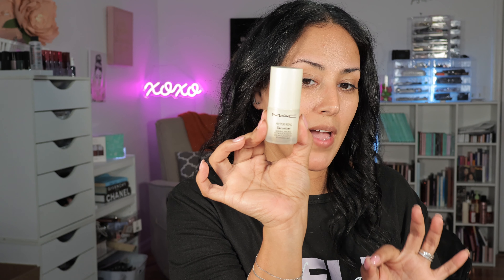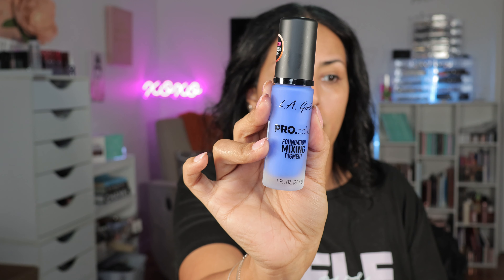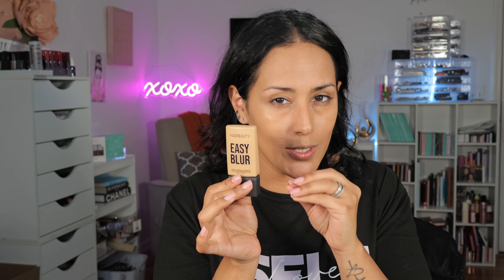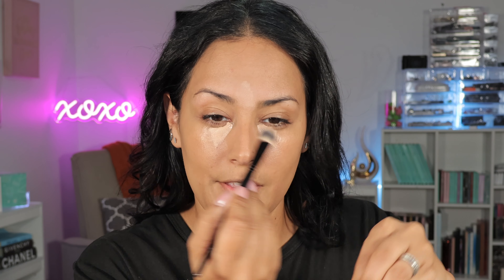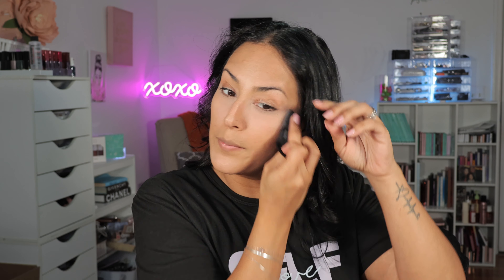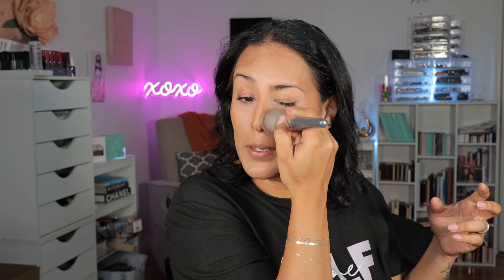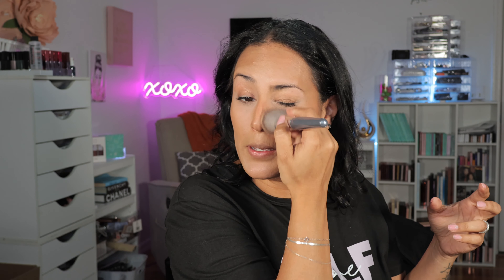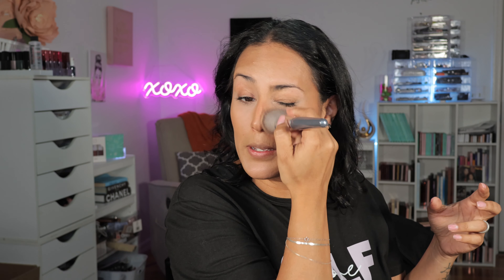FIX YOUR FOUNDATION - PAT MCGRATH FAIL & HUDA BEAUTY EASY BLUR UPDATE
Learn how to fix your foundation with this easy update! Watch as we address the Pat McGrath fail and Huda Beauty Easy Blur techniques to perfect your makeup routine.

Wander Beauty Upgraded Lashes Mascara

@benefitcosmetics benefitbrows benefitclubpink @OfracosmeticsUSA @maccosmetics @EsteeLauder @lagirlcosmetics @NARSCosmeticsofficial @Hudabeauty @siiacosmetics7622 @gerardcosmetics1668 @hourglasscosmetics @patmcgrath5600 @KissProductsInc@elfcosmetics @CityBeautyOfficial

00:00 Introduction
01:10 The Begining
17:10 MORE Info